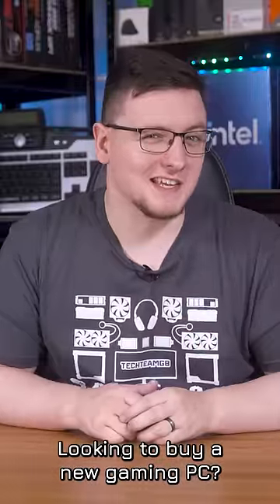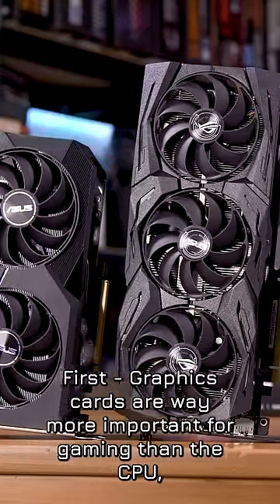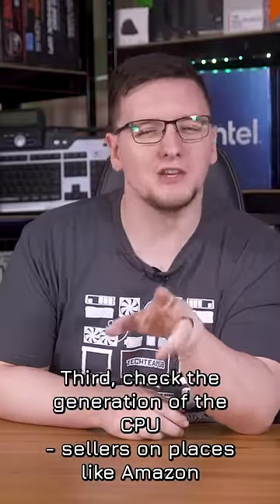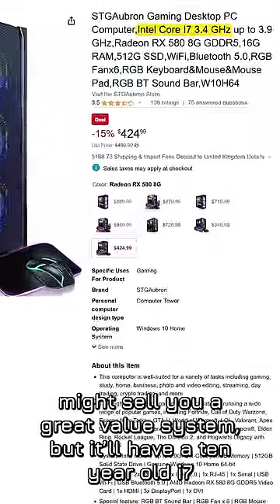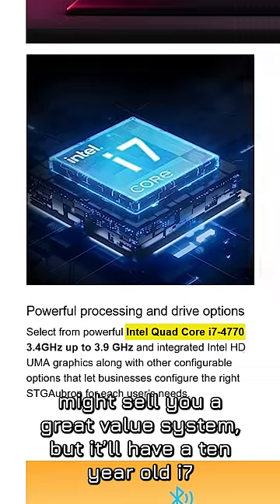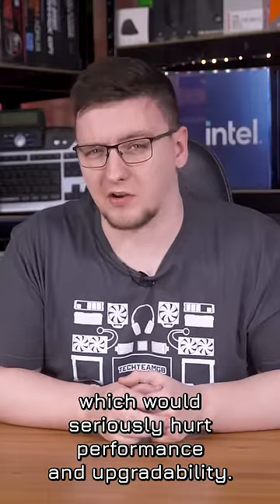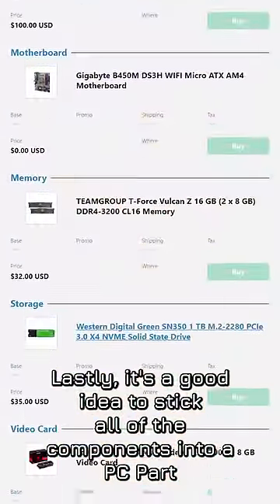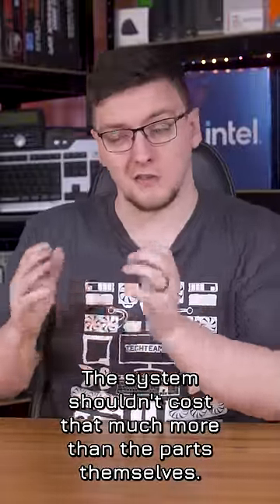Gaming PC Buyers Guide in 60 Seconds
Looking to buy a new gaming PC? Here’s what to look out for!